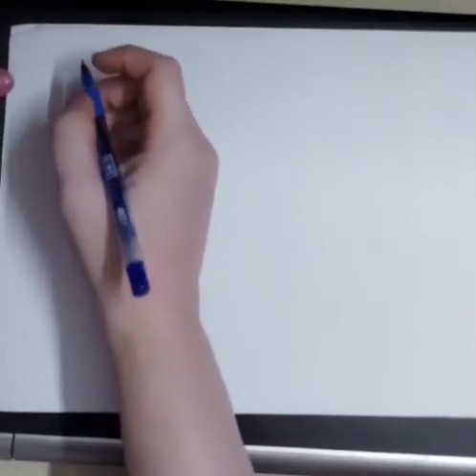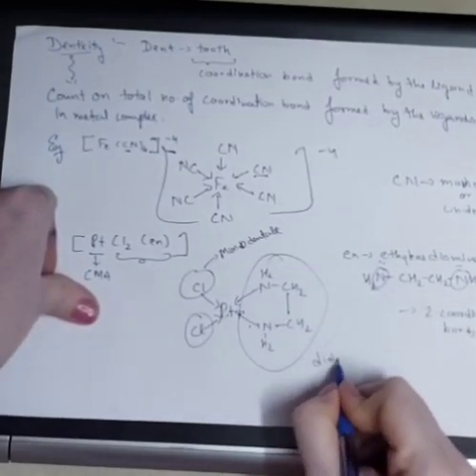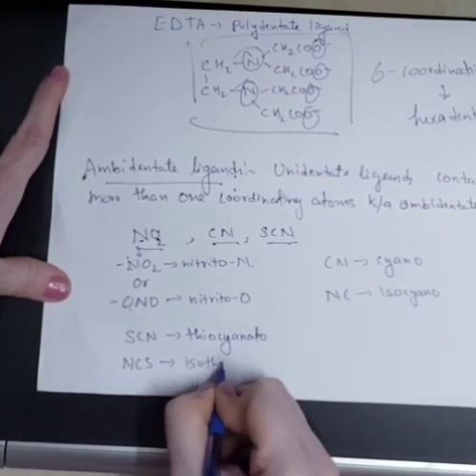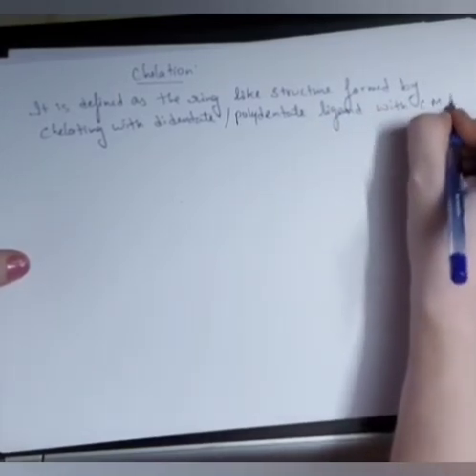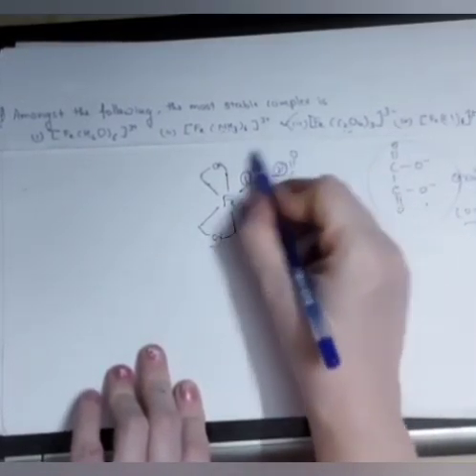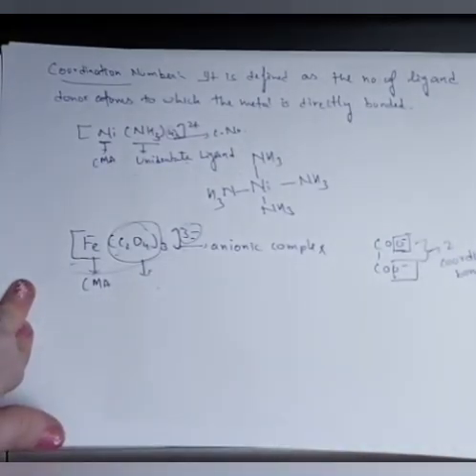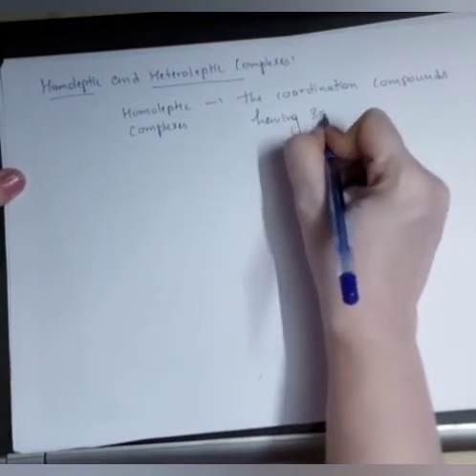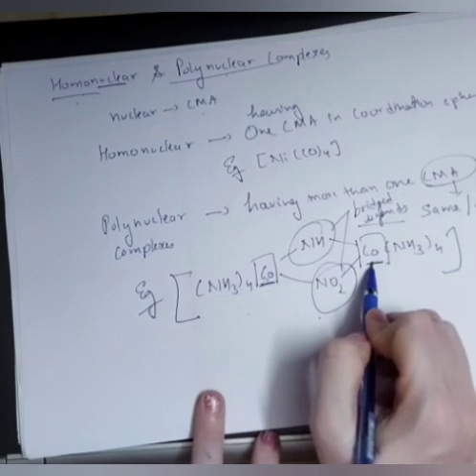Coordination Compounds Introduction (continued)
Important terminologies